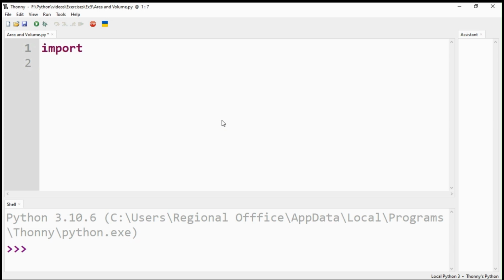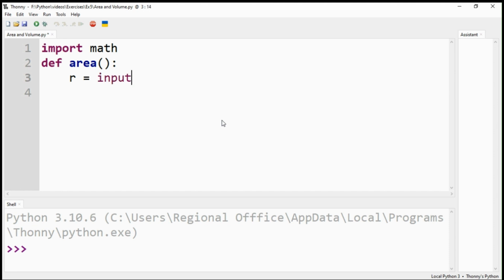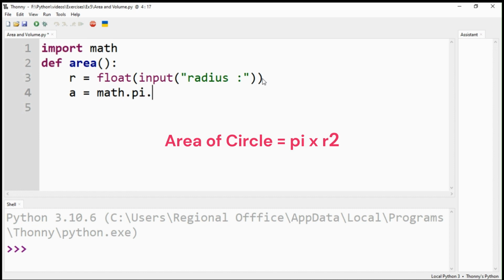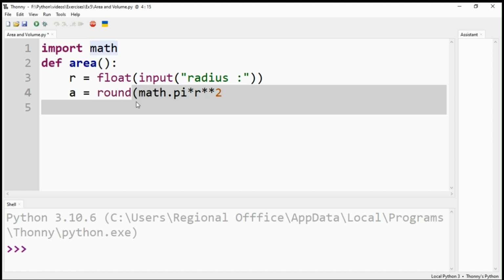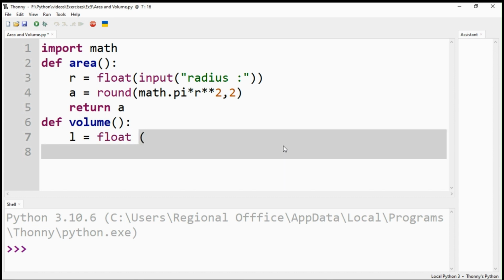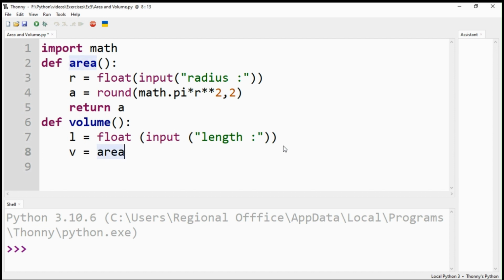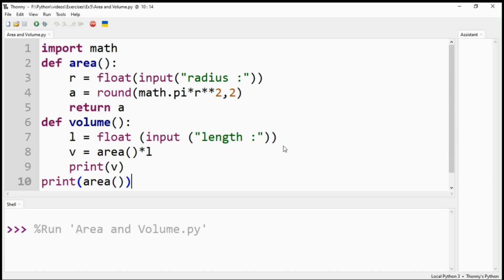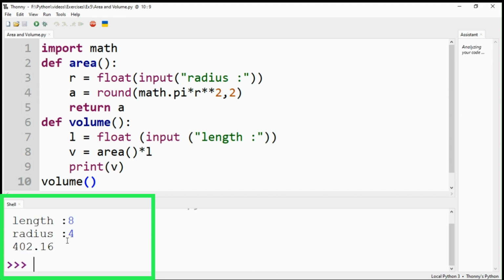Python Exercise # 05 | Calculate Area and Volume Using Python Functions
python , pythonforbeginners , pythontutorial , pythonfullcourse, pythonprogramming ,pythonfunctions , pythonexercises, Python Tutorials for Beginners, How to find Area of Circle? How to find Volume of Cylinder?